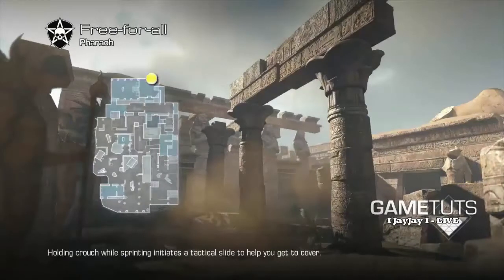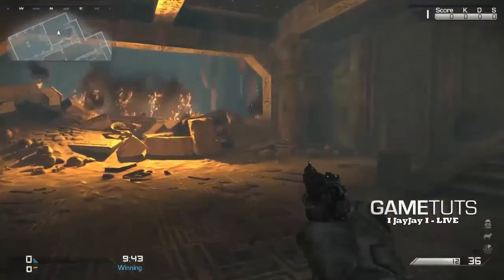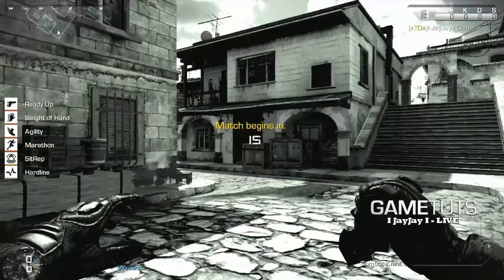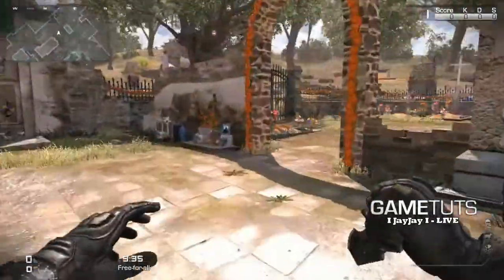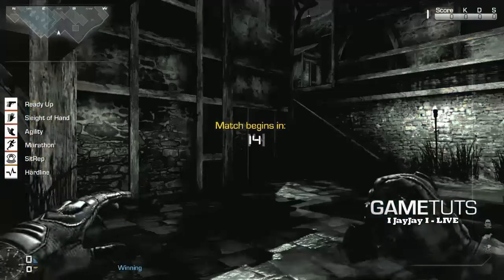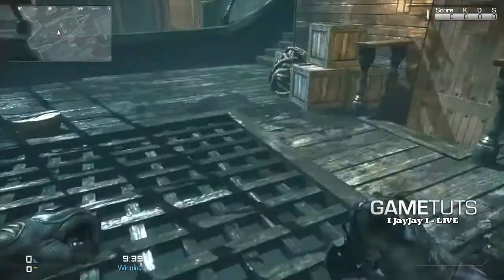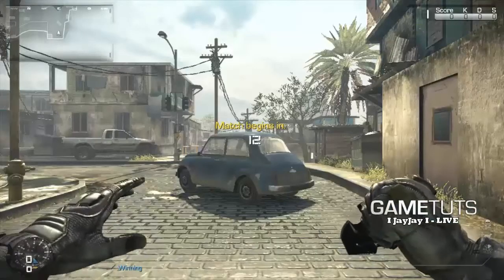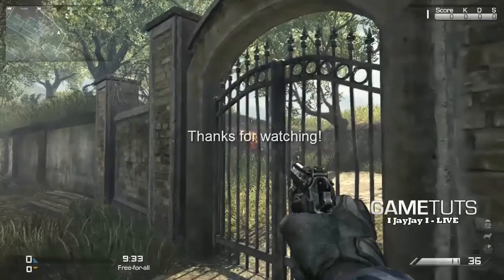Call of Duty: Ghost - Invasion Easter Eggs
Invasion Call of Duty Ghost Easter Egg